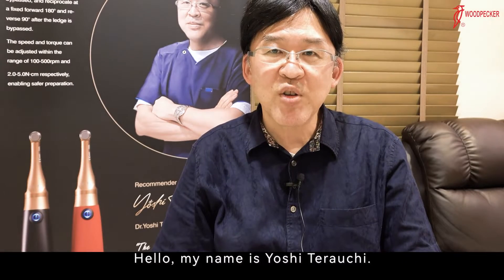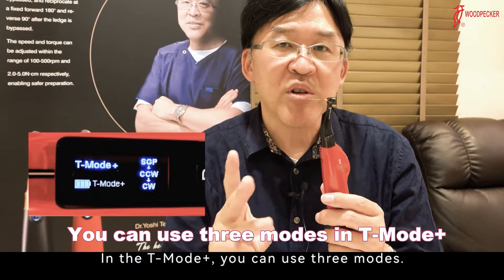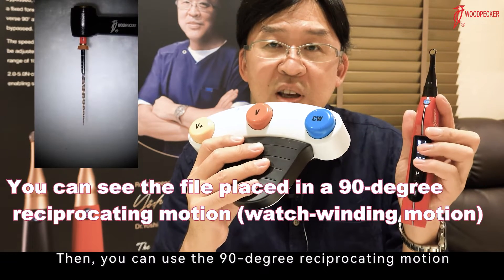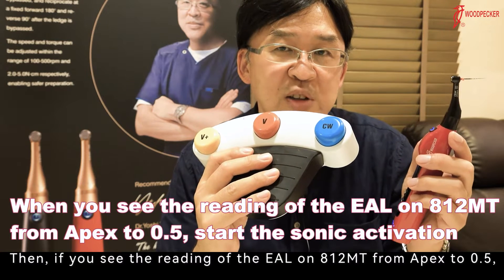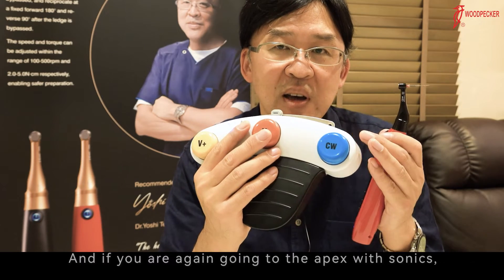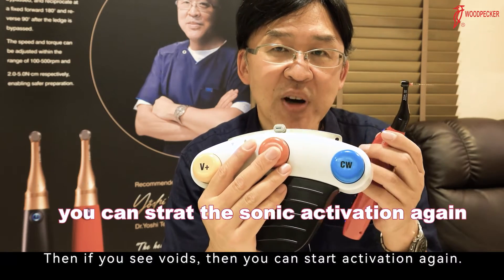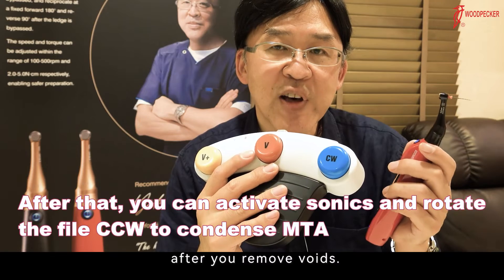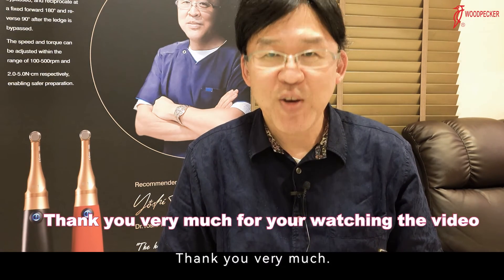812 MT Endo Motor Woodpecker Dental - How it Works? Dr. Yoshi Terauchi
We service and offer all Woodpecker Dental Products - including techinical support to set up your endo motor and how to use it.

The all new Woodpecker 812 MT Endo Motor & Apex Locator was designed by Dr. Yoshi Terauchi to be a first of its kind endo motor that delivers unique features for endodontic procedures including -

* Ability to deliver 3 vibration speeds during rotation for the ultimate mineral trioxide aggregate (MTA) compaction during endo retreatment to fill small anatomical spaces

*  Built-In Apex Locator & Ability to be connected to external apex locator such as the Woodpecker Ai Pex Apex Locator

* Upgraded and Improved automatic T-Mode for by passing a ledge

* High Powered & Long Life Brushless Endo Motor

* Customizable Reciprocating Angle - Works with Reciprocating Endo File Brands Including Wave One Gold

* Super Mini Contra Angle for Improved Visibility & Access.

* Speed 50 - 2,500 rpm

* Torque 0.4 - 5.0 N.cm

* Wireless Footpedal

* Wireless Charging Base